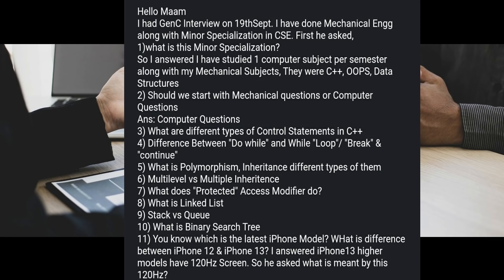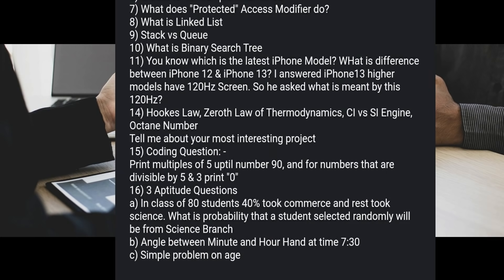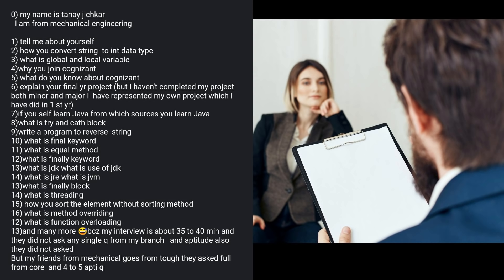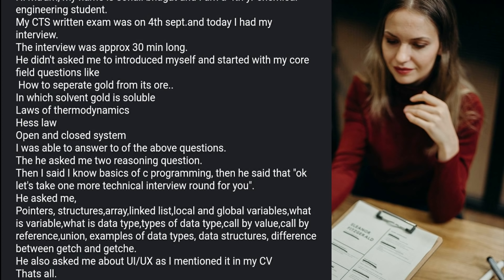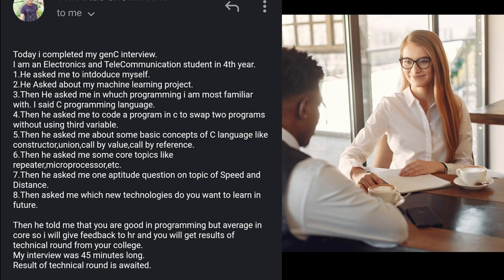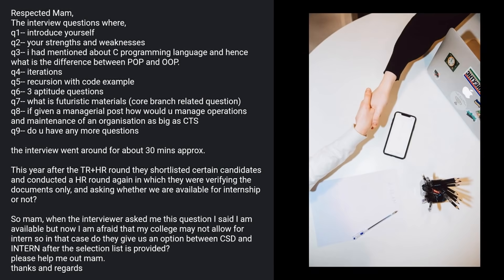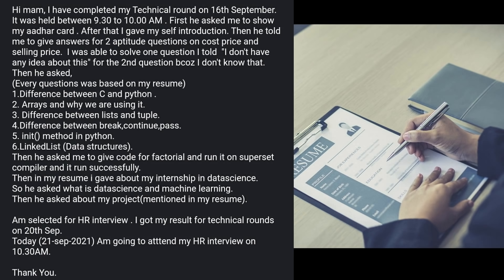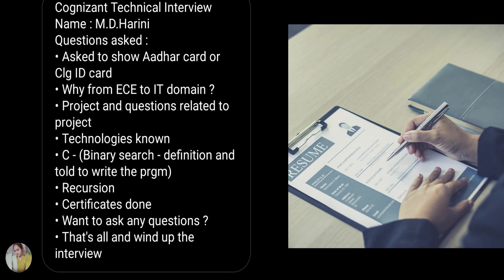Cognizant genc interview experiences for ME, CSE, E&TC, Chemical eng.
Business development
Procol(BD)

cognizant internship